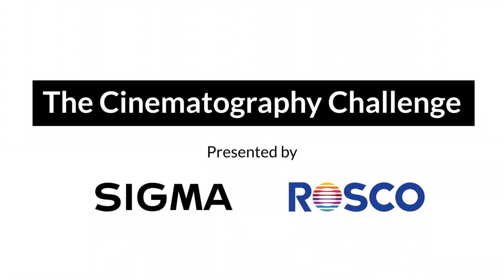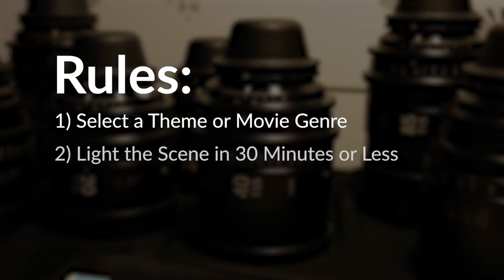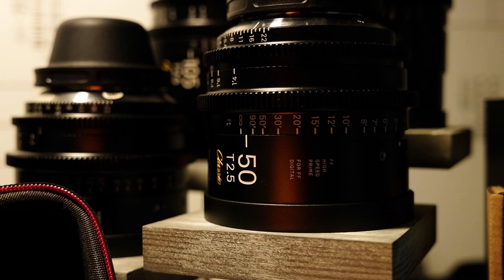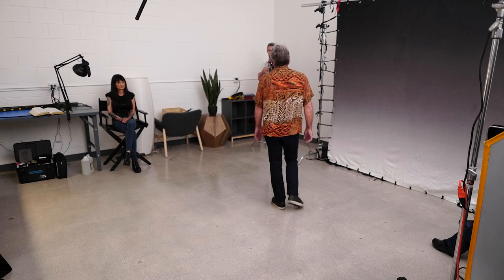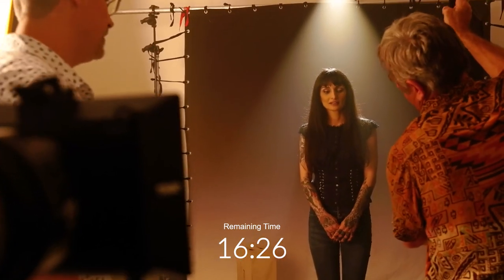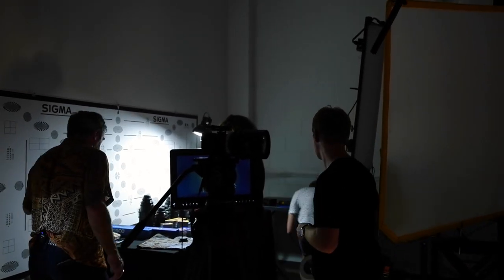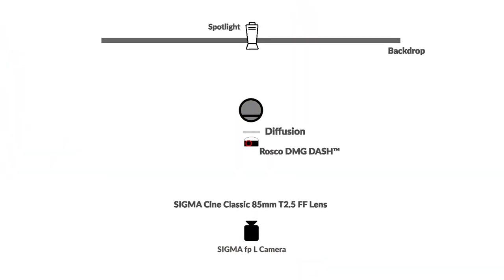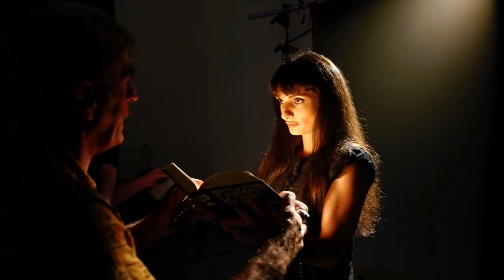The Cinematography Challenge – DP Vance Burberry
Hosted by Cinematographer and Rosco & Sigma Ambassador Graham Sheldon, the Cinematography Challenge gives cinematographers 30 minutes to light & lens a scene based on a specific theme.

In this episode, Cinematographer Vance Burberry chooses "Dutch Painting" as the inspiration and then proceeds to demolish the challenge by completing not one, but TWO lighting setups in the allotted time!

To learn more about the DMG Lumiere by Rosco lights used in this video,